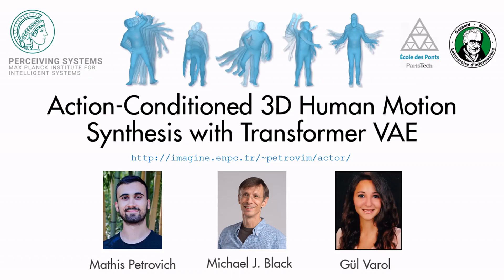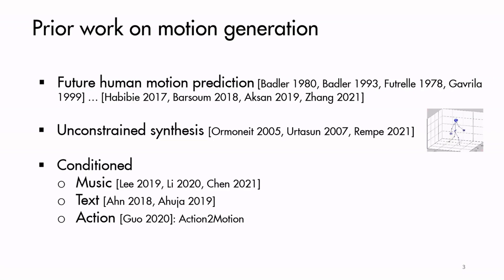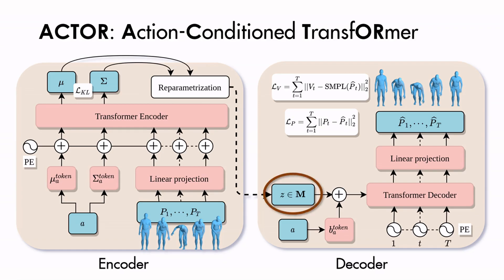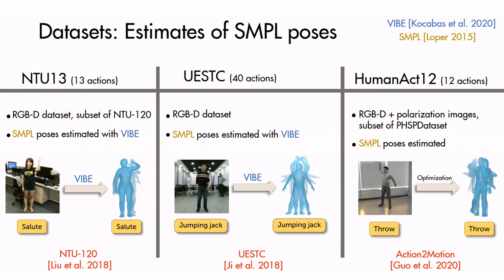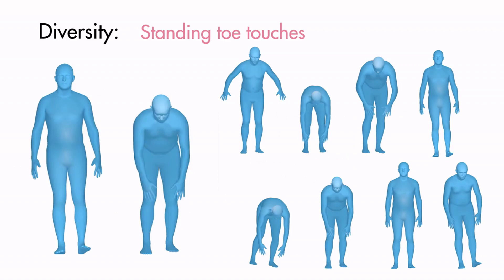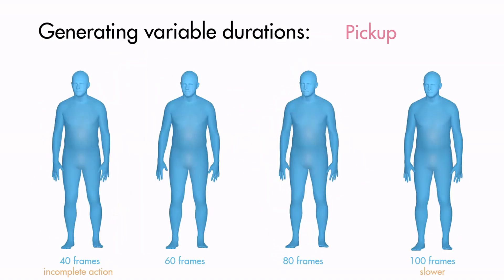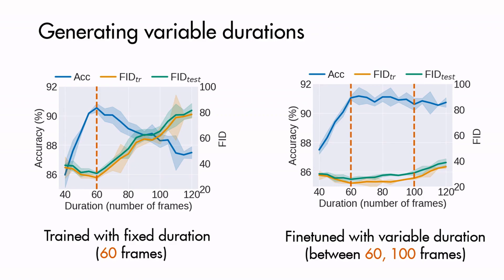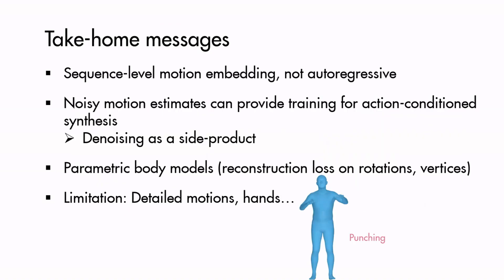[ICCV 2021] ACTOR: Action-Conditioned 3D Human Motion Synthesis with Transformer VAE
Abstract:
We tackle the problem of action-conditioned generation of realistic and diverse human motion sequences. In contrast to methods that complete, or extend, motion sequences, this task does not require an initial pose or sequence. Here we learn an action-aware latent representation for human motions by training a generative variational autoencoder (VAE). By sampling from this latent space and querying a certain duration through a series of positional encodings, we synthesize variable-length motion sequences conditioned on a categorical action. Specifically, we design a Transformer-based architecture, ACTOR, for encoding and decoding a sequence of parametric SMPL human body models estimated from action recognition datasets. We evaluate our approach on the NTU RGB+D, HumanAct12 and UESTC datasets and show improvements over the state of the art. Furthermore, we present two use cases: improving action recognition through adding our synthesized data to training, and motion denoising. Code and models are available on our project